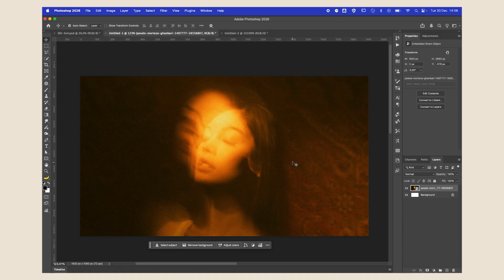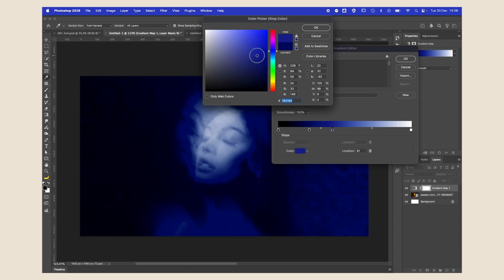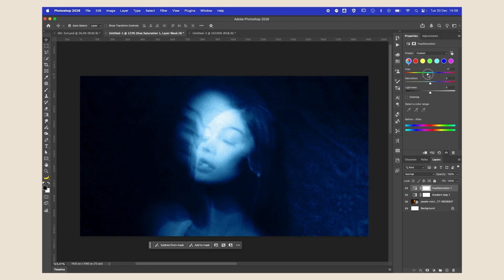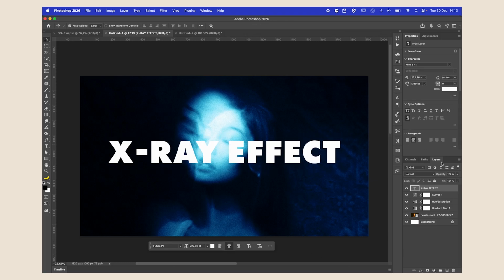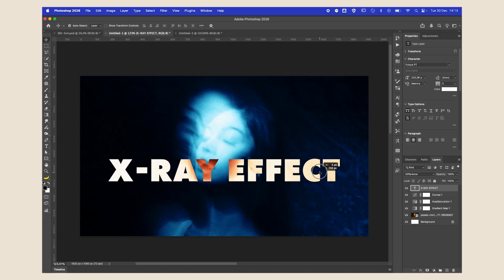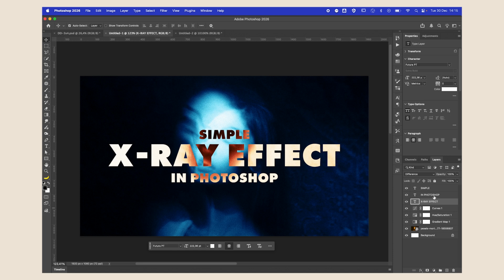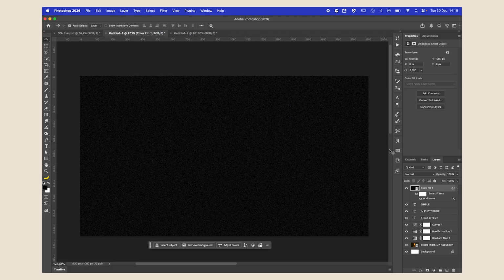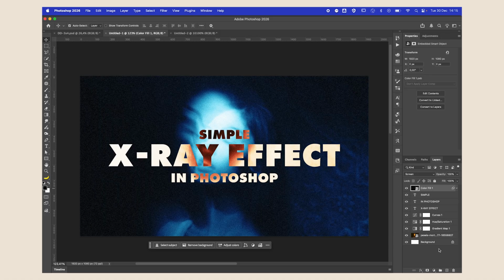Short and Simple X-Ray Effect in Photoshop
Artist: : Aventure